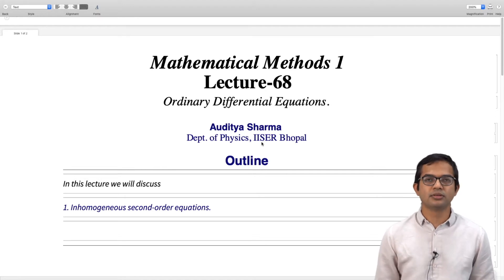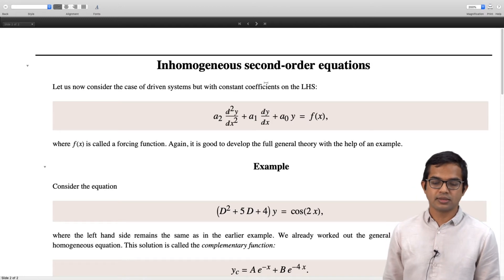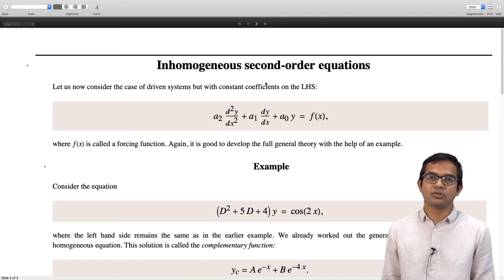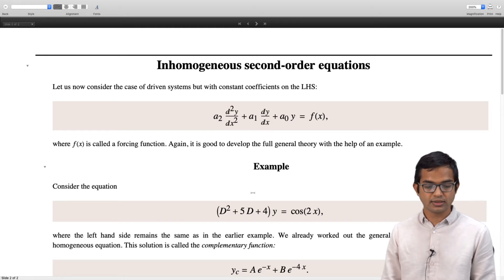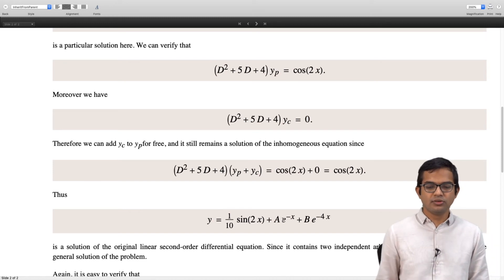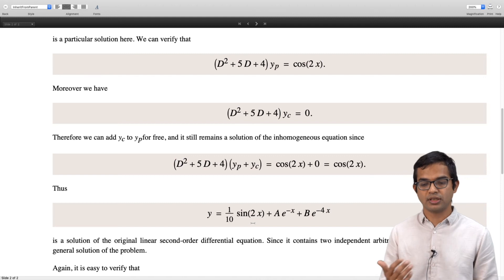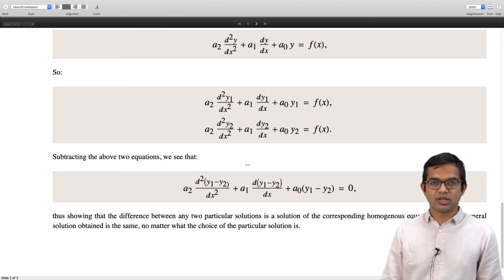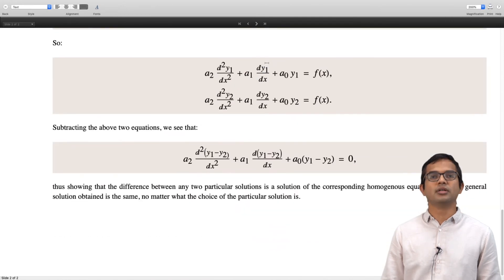mod06lec68 - Inhomogeneous second order equations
Inhomogeneous second order ODEs: brief description, example.